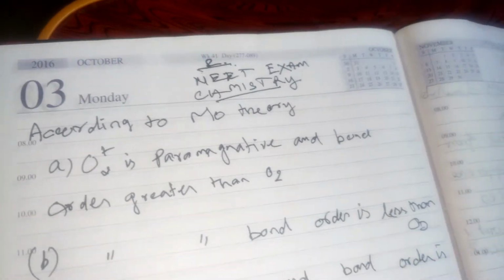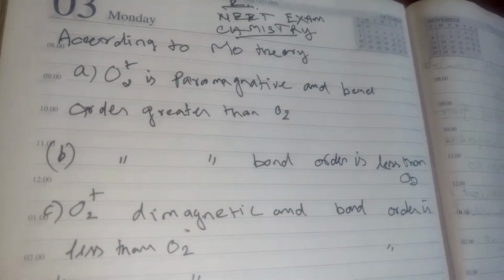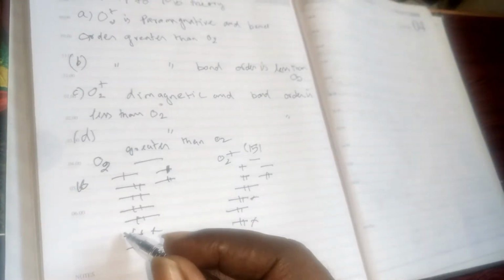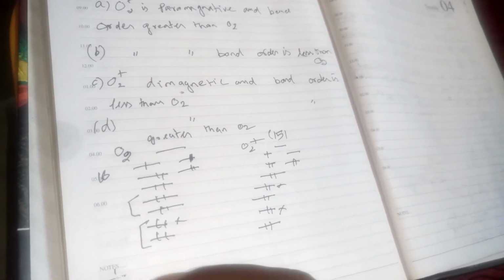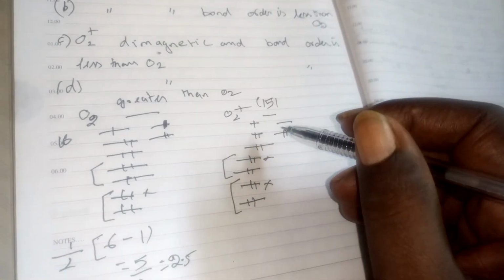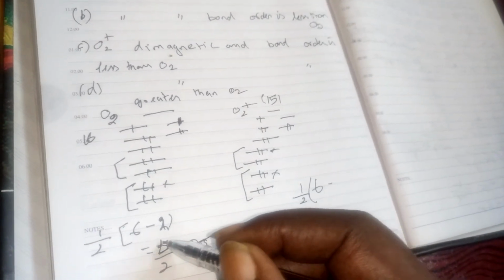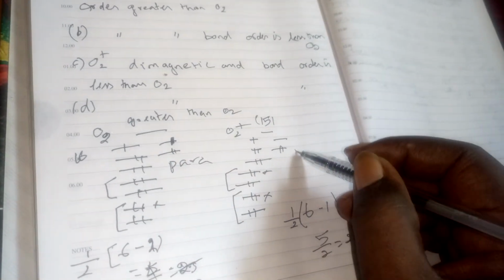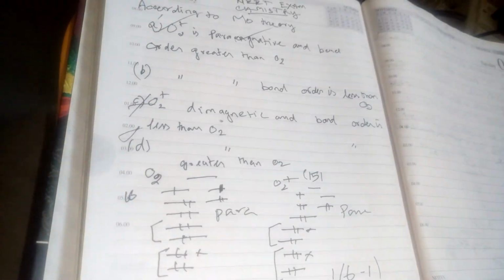NEET EXAM CHEMISTRY (2020)